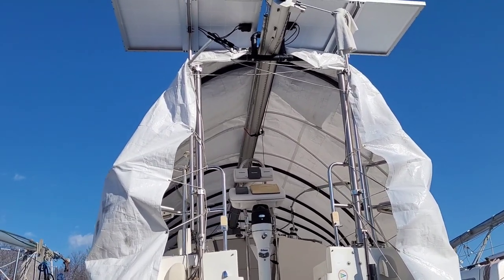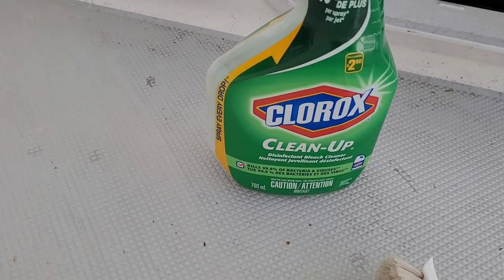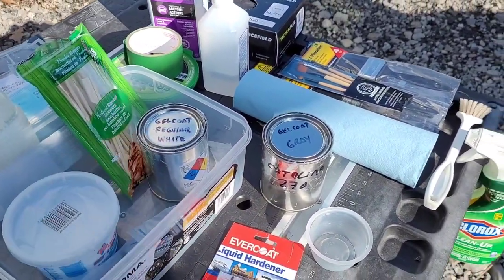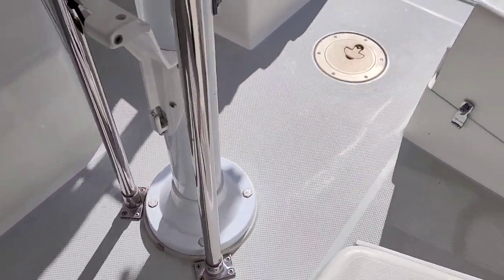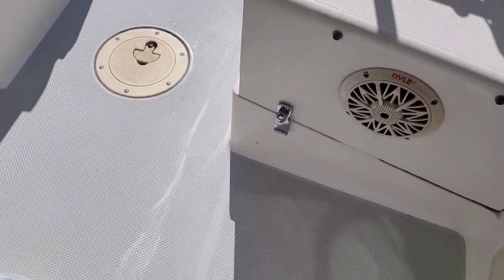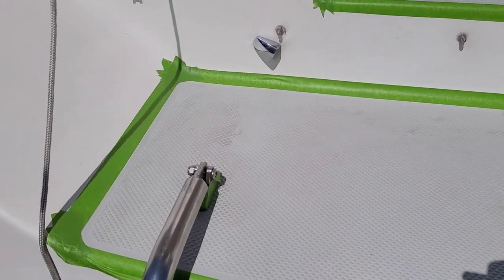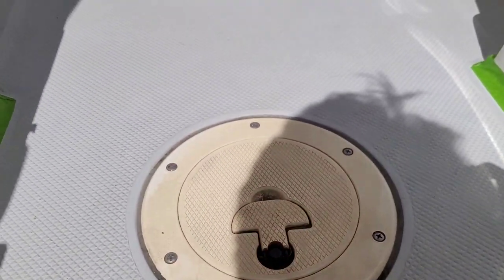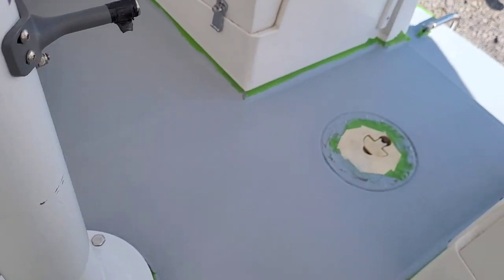Repair & repaint your antiskid deck or cockpit surface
This is an update note (June 2024): After 2 seasons, the cockpit still looks amazing and this year I repaired and repainted the non-skid surfaces on the cabin top sections, using the same method and products as seen on this video!  This is an easy job anyone can do and make your boat look amazing!

Original note (2022)
The gelcoat on my cockpit floor was starting to show wear and tear with several pinholes. So I decided to share with everyone how I repaired and repainted it, and more importantly, how easy it was. I got excellent results and I am sure you will!  I do hope you like and find this video useful.